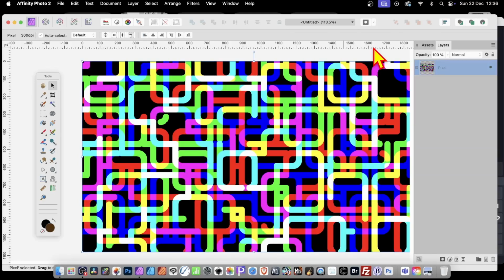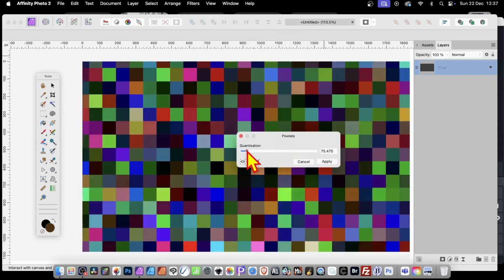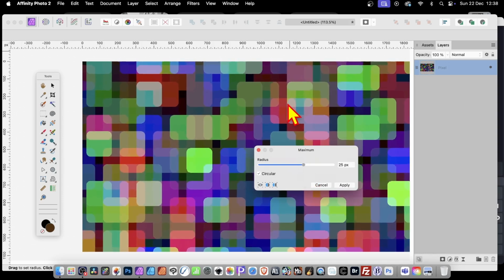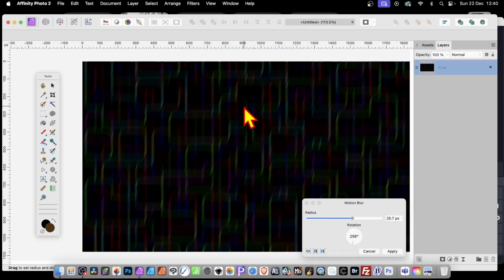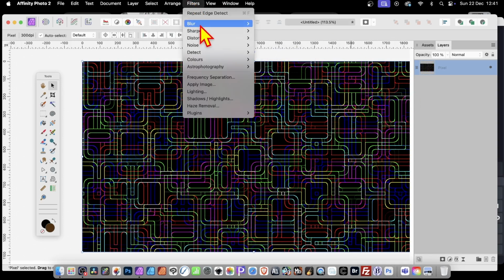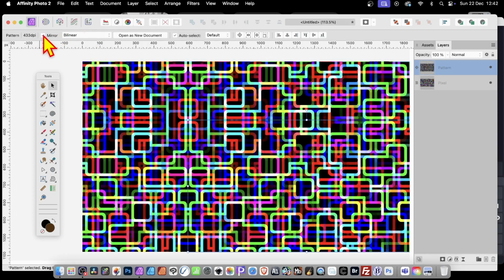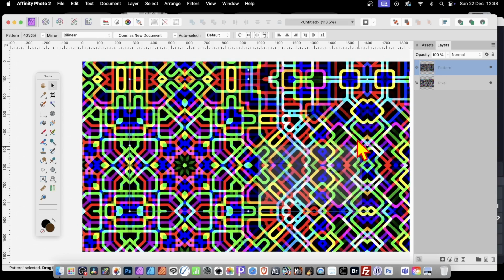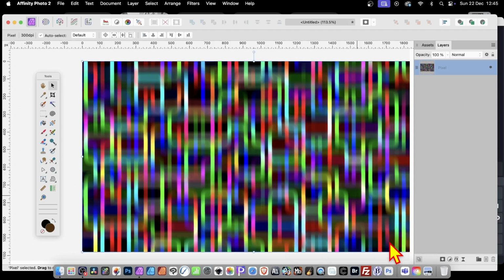Affinity Photo Create Track Maze Effects | How To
Welcome to this creative tutorial on creating mesmerizing maze and track effects in Affinity Photo ! In this video, we'll explore how to design vibrant, intricate patterns that resemble mazes, tracks, and abstract paths using a variety of powerful Affinity Photo tools.

We’ll show you how to use patterns and other colour effects to make colorful designs that pop! Whether you're looking to create futuristic looks, optical illusions, or just some fun, abstract visuals, this tutorial will guide you step-by-step through the process.

We’ll dive into how to make your designs more visually engaging. Get ready to experiment with different colors, textures, and effects to bring your ideas to life in exciting new ways!

Perfect for beginners and seasoned designers alike, this video is all about unleashing your creativity with bold, vibrant visuals using the power of Affinity Photo.